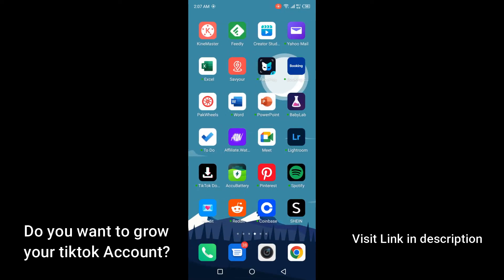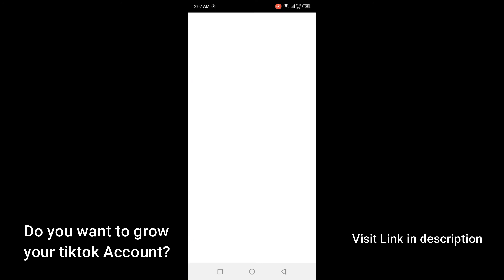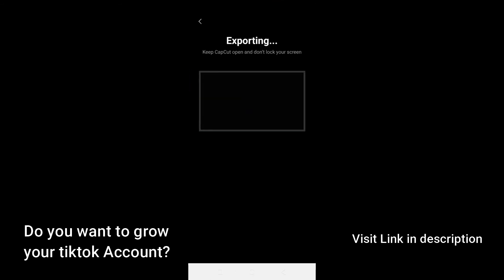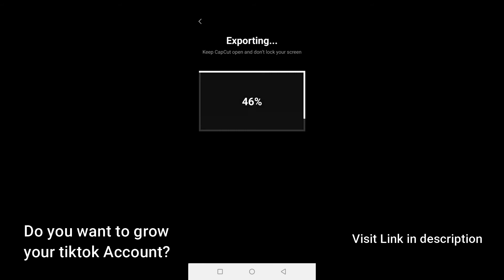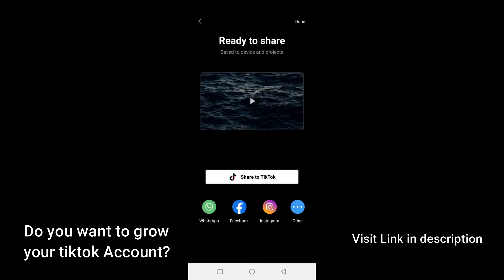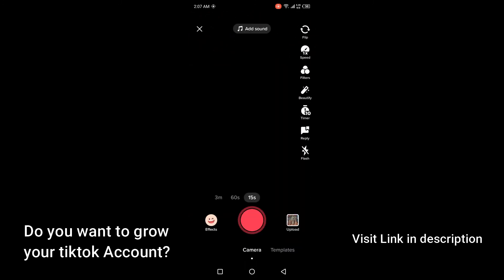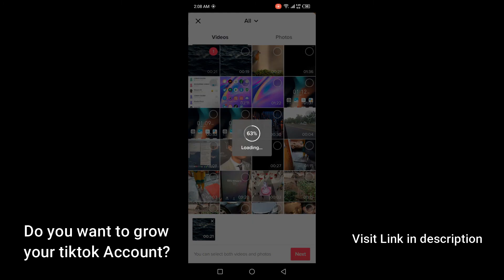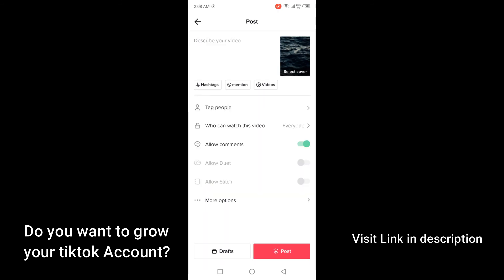How to fix video resolution problem in tiktok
In this video, I teach you how to fix video resolution problem in tiktok.